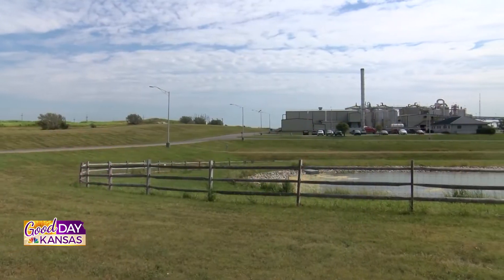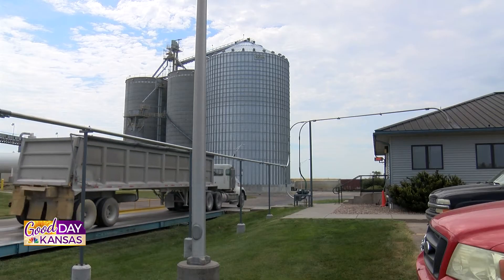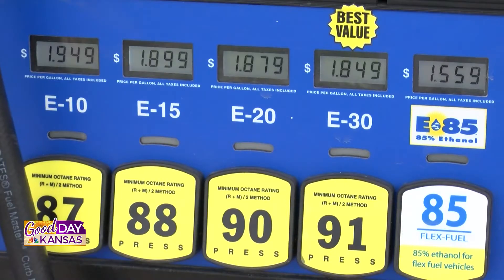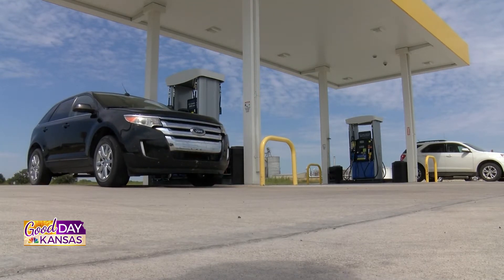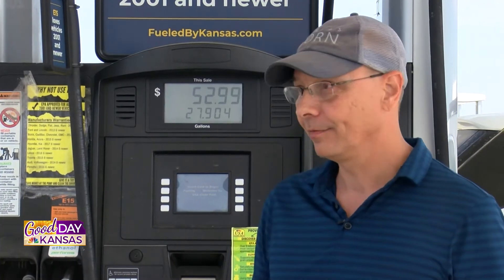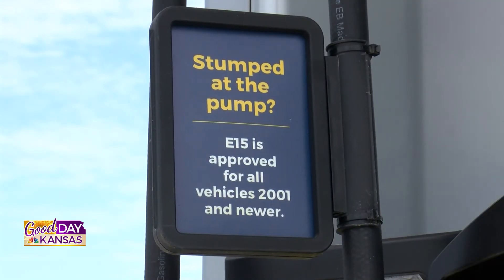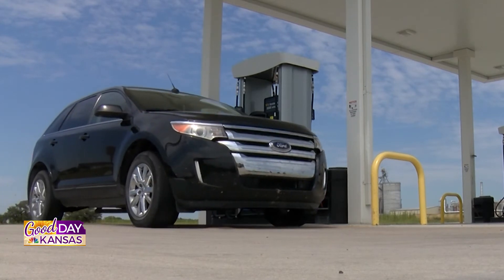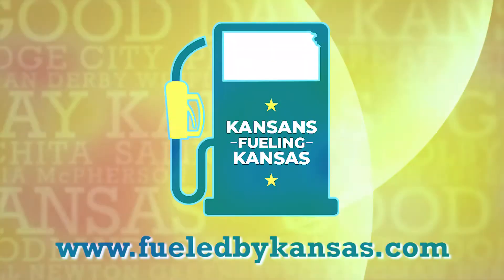Good Day Kansas with Joe Kruetzer, General Manager and CEO of Prairie Horizon Agri-Energy.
Kansans Fueling Kansas talks with Joe Kruetzer, General Manager and CEO of Prairie Horizon Agri-Energy, a biofuel manufacturing plant in Phillipsburg, Kansas. Being in the industry for 18 years and producing 40 million gallons of ethanol a year, Kruetzer takes pride in being able to offer ethanol for the Phillipsburg community and for travlers.

Who benefits from biofuels?

KANSAS DRIVERS: Biofuel saves you money.
Kansas Biofuel (ethanol) costs less than gasoline, so the higher the percentage of ethanol in your fuel, the more you save.

KANSAS FARM FAMILIES: Biofuel stabilizes commodity prices by generating greater local demand for crops.
Our state’s 12 ethanol plants produce nearly half a billion gallons of ethanol fuel, creating a market for 170 million bushels of corn.

KANSAS COMMUNITIES: Biofuels grow jobs in Kansas.
The demand for biofuel created more than 4,000 jobs. The industry also contributed more than $2.2 billion to the Kansas economy annually.

KANSANS’ AIR QUALITY: Biofuel reduces emissions.
Ethanol reduces greenhouse gas emissions by an average of 34 percent in comparison to gasoline, according to a report by the Department of Energy’s Argonne National Laboratory.

To learn more about Kansas fuel and to find out what type is best for your vehicle, visit fueledbykansas.com.